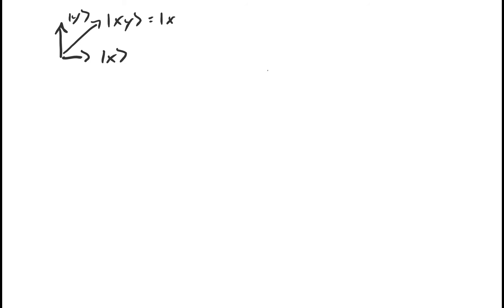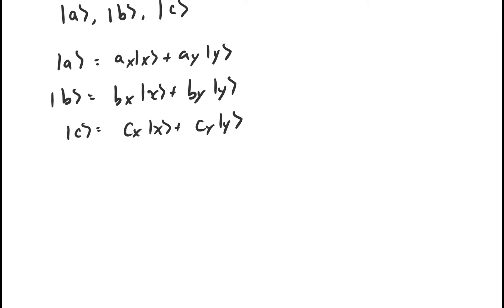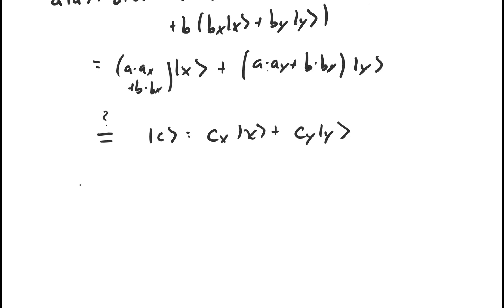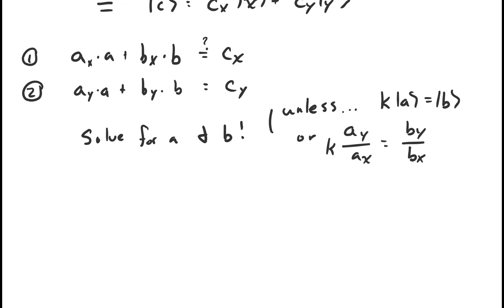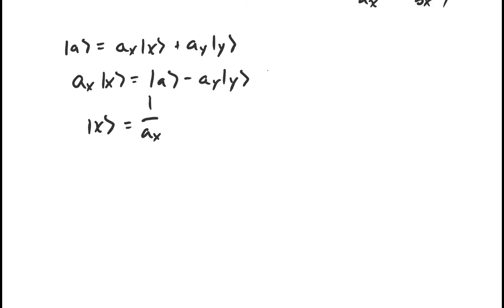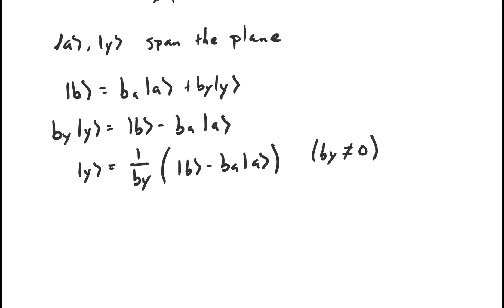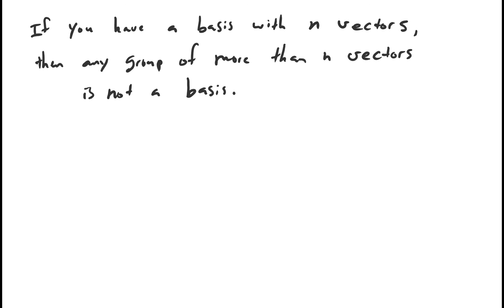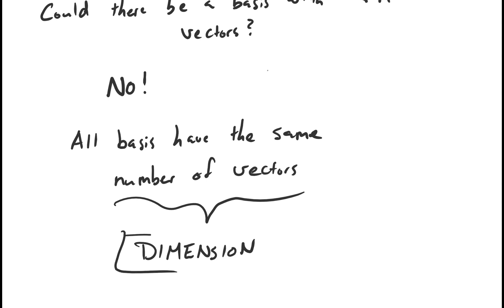Introduction to Quantum Computing (4) - Dimension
If a vector space has a basis consisting of n vectors, then any set of more than n vectors is going to be linearly dependent, and hence can't be a basis. This implies that all basis have the same number of vectors. This unique number is called the dimension of the space.